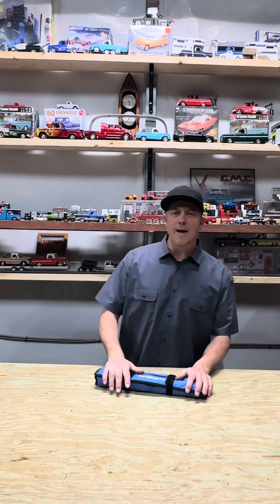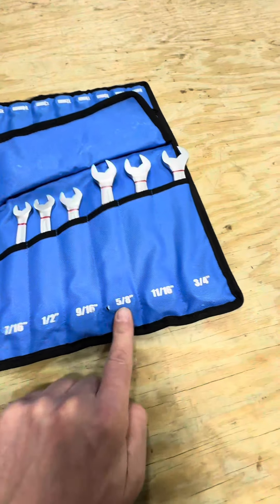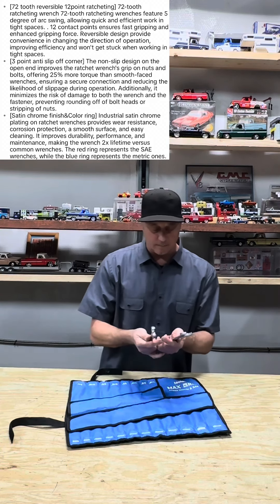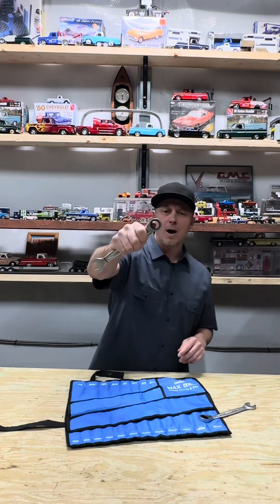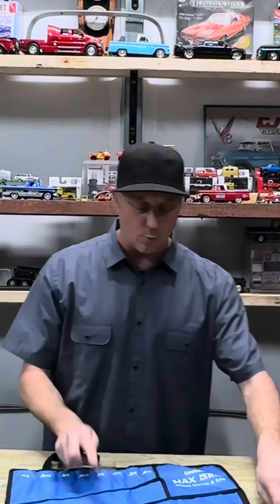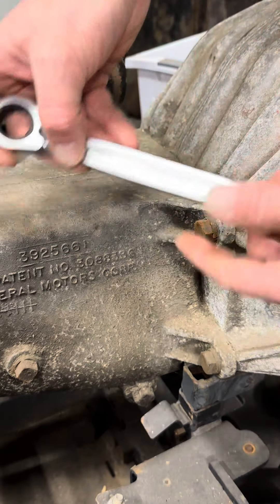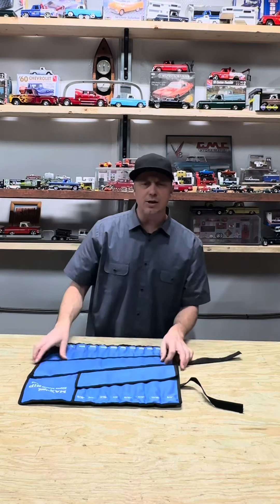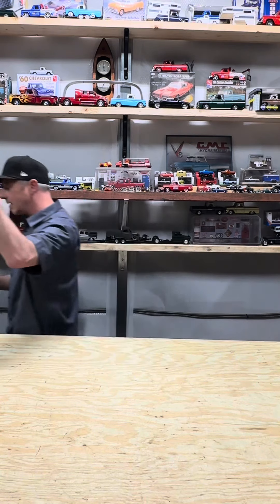toolant combo wrench set!!! LOOK AT THAT:)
toolant combo wrench set!!!

Mention BURKSGARAGE for your discount:)

Keep inspiring others! 🎵

If you would like to follow more on this build…
Check out our linktree with other platforms including our Square & eBay Store!!

“Burk’s Garage”  YT, IG, FB, TT